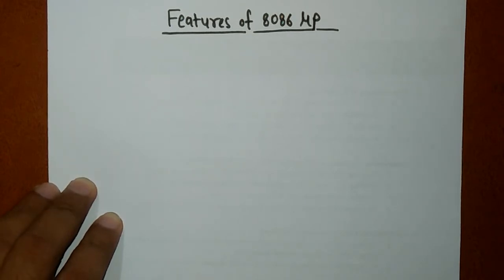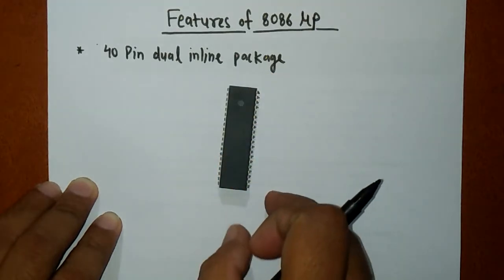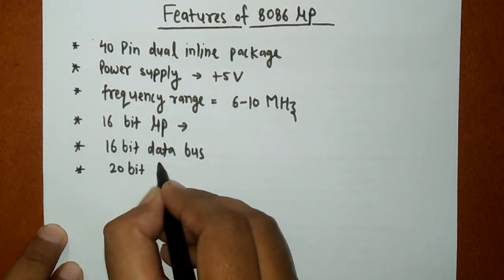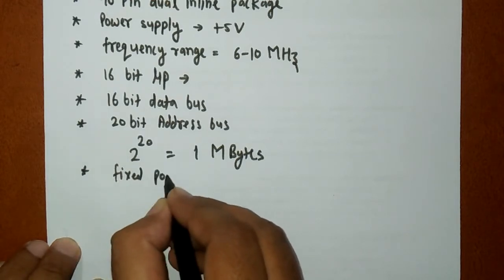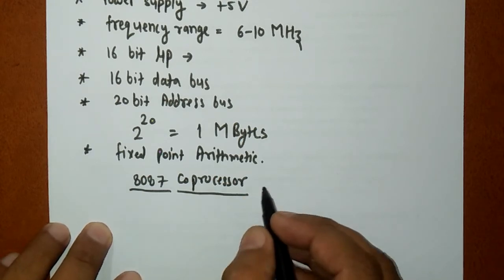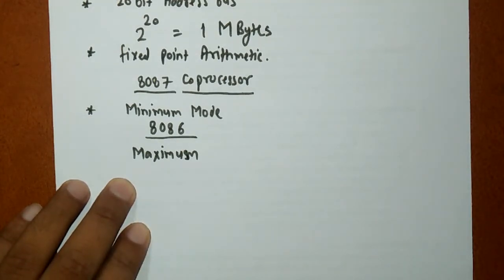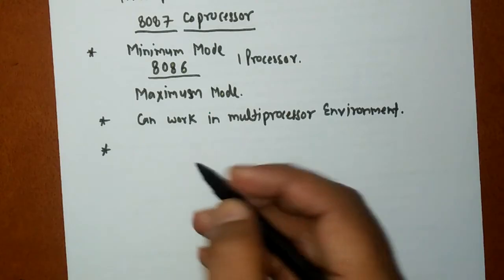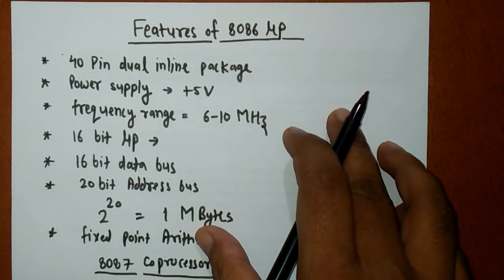FEATURES OF 8086 MICROPROCESSOR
Features of 8086 microprocessor :Operating frequency, data bus, address bus various registers details.8086 Microprocessor is an advanced version of 8085 microprocessor with a lot of improvements. It is a 16 bit microprocessor having 16 bit data bus and 20 bit address bus. with 16 bit data bus either 8 bit or 16 bit data can be accessed in one go, and with 20 bits of address bus 1 Mega Bytes of memory can be accessed using 8086 microprocessor.

In this video basic features of 8086 is discussed.